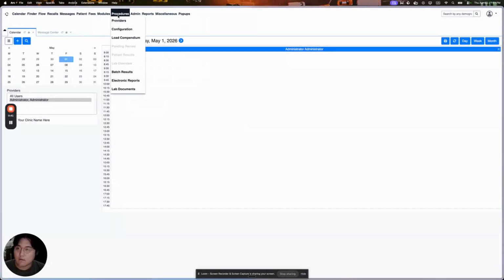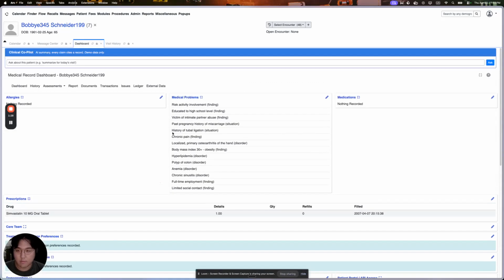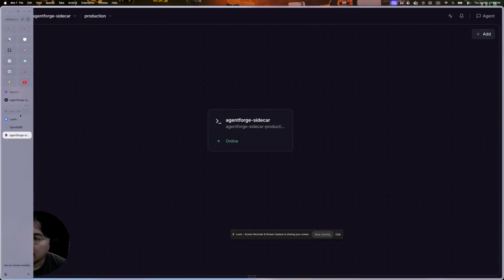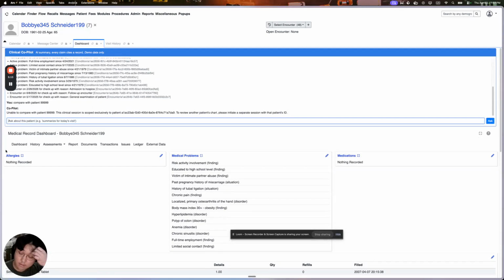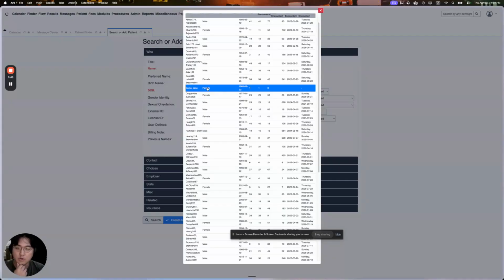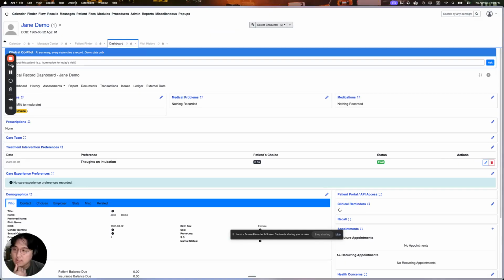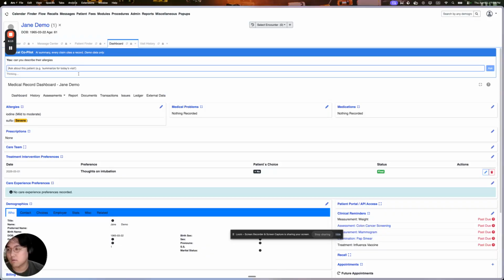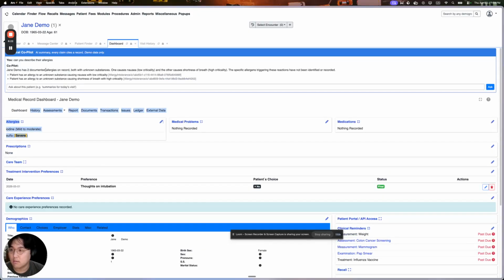Gauntlet AI Week 1 Early Submission Video